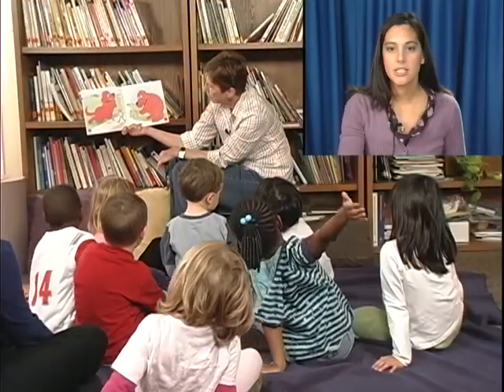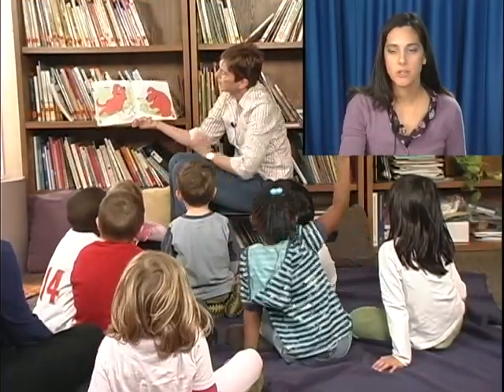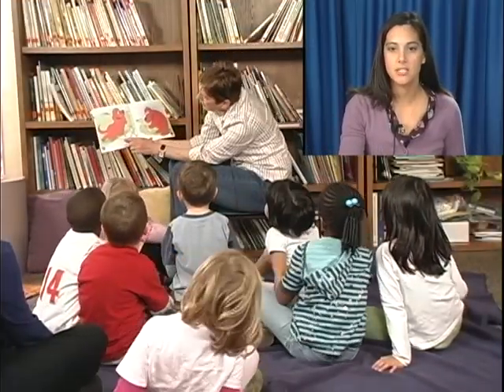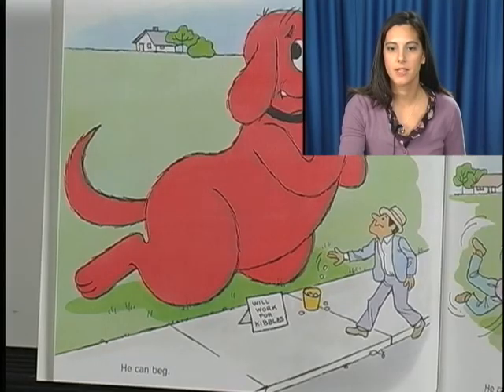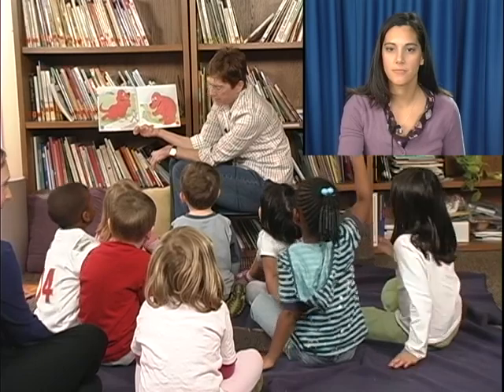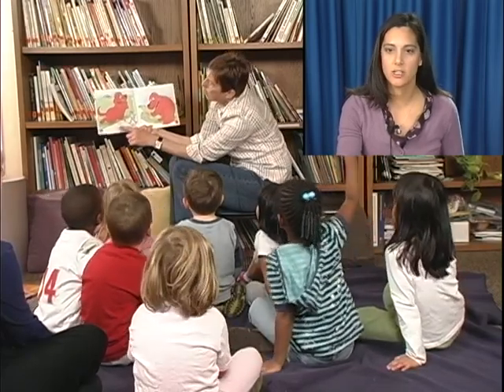9 Activity3 Discussion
Close this tab to return to the lessons.